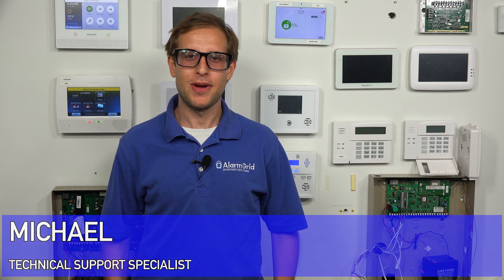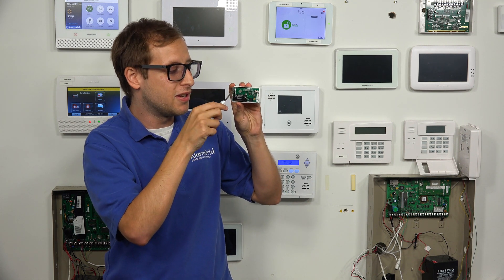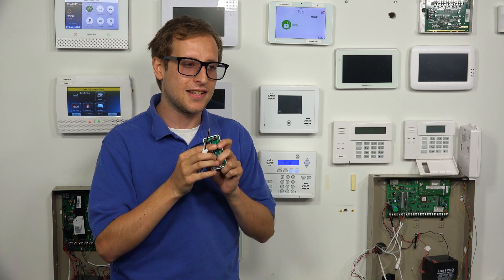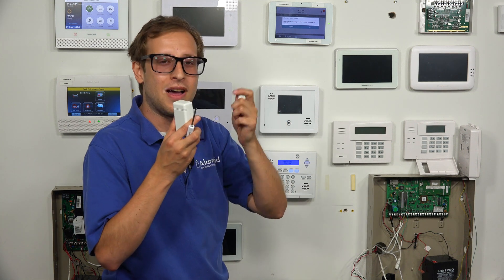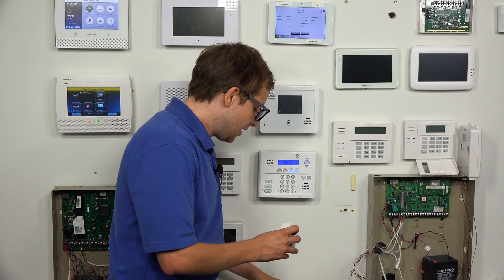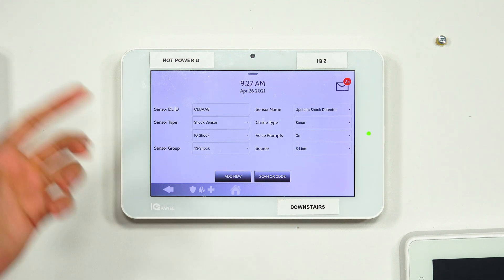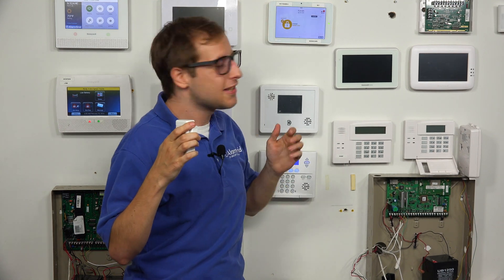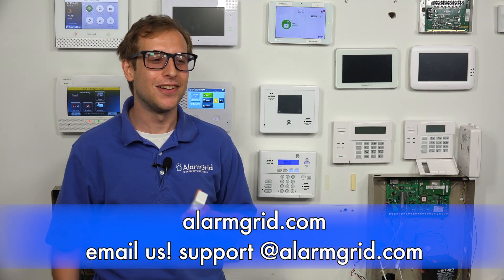Qolsys IQ Shock S: Enroll with IQ Panel 2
In this video, Michael from Alarm Grid shows you how to enroll the Qolsys IQ Shock-S with the Qolsys IQ Panel 2 Security System. The Qolsys IQ Shock-S is a wireless shock sensor that operates at 319.5 MHz. It works with the original Qolsys IQ Panel 2, as well as the 319.5 MHz Qolsys IQ Panel 2 Plus. The sensor responds to the physical shock waves that occur when a door or window is broken down. You can also use it as a door and window contact sensor by turning ON sensor DIP Switch #3 and installing it alongside its included magnet.

The Qolsys IQ Shock-S enrolls with the Qolsys IQ Panel 2 by putting the system into its Auto-Learn Sensor Mode and then activating the tamper switch for the sensor. Once the system acknowledges the sensor, just confirm that you would like to enroll it, and then configure the zone settings. Before installing, you should open up the sensor and adjust its inside potentiometer to the desired level of sensitivity, and also configure the three (3) inside DIP switches to the proper positions based upon how you intend on using the sensor. It is a good idea to test the sensor after enrolling and installing it.